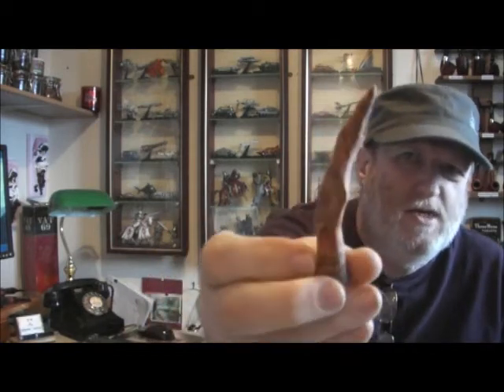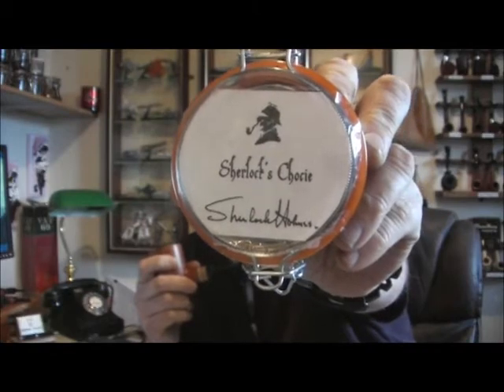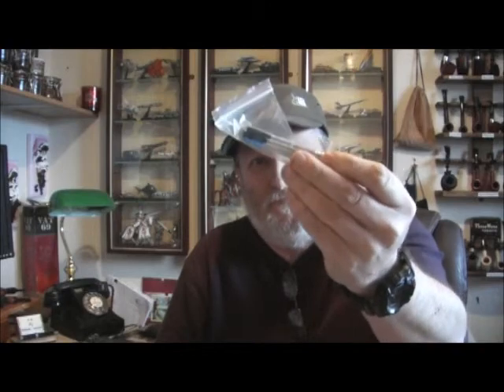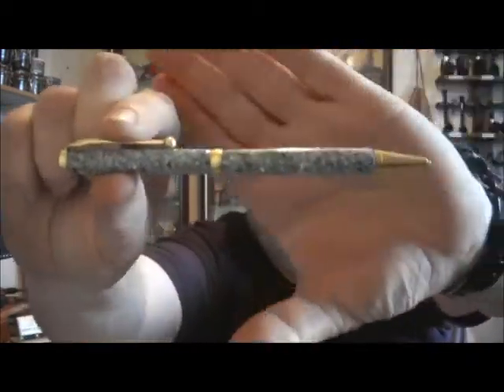Geordietobacco OTT YAPO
Got a YAPO from Geordietobacco - and it was mega - 7 Lots of Tobacco and some gifts..